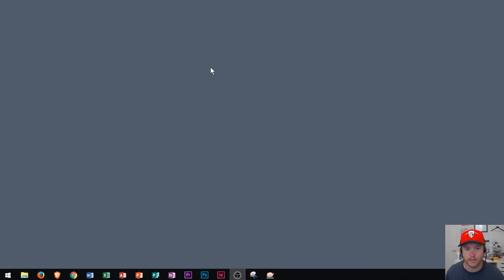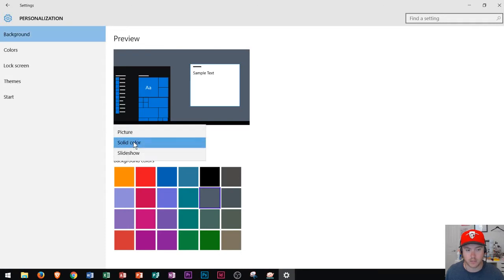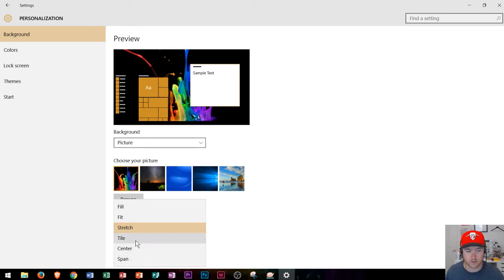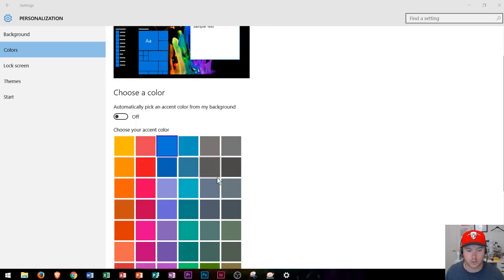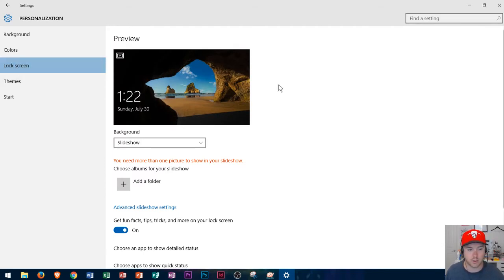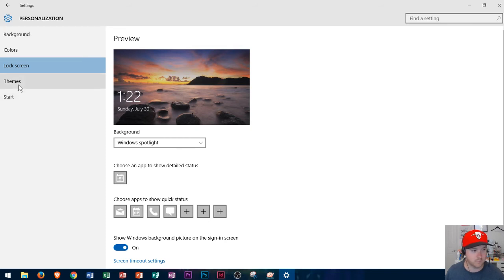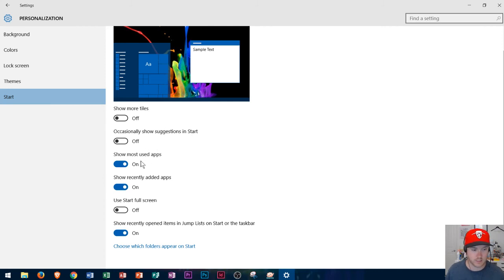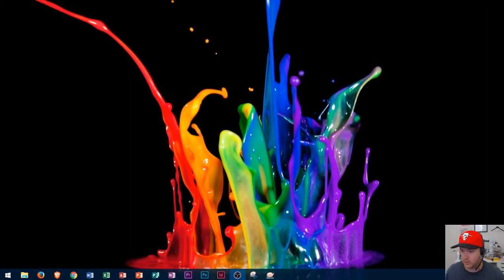Windows 10 - Customize the Desktop - How to Personalize Computer Background Start Menu Customization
This tutorial shows you how to change the picture in the background of your computer. I go over the personalization steps that can be applied in your Windows 10 desktop/laptop computer and how to customize your start menu and taskbar settings.

Here is a full list of tutorial videos available on my channel:

Windows 10:
Perform Basic Mouse Operations
Create Folders

Outlook 2016
Basic Tutorial